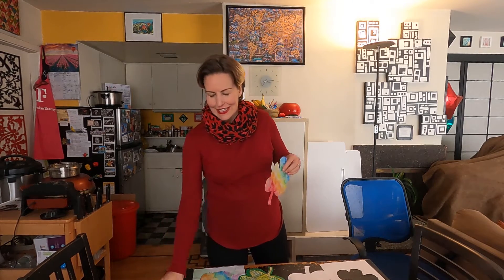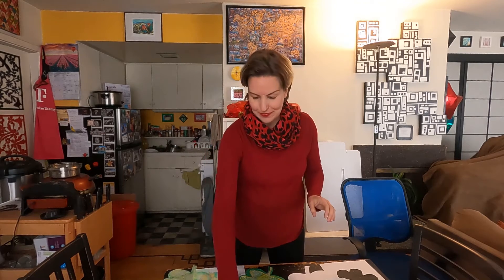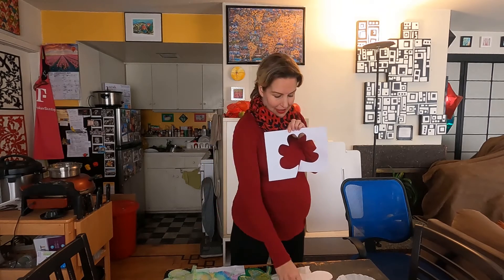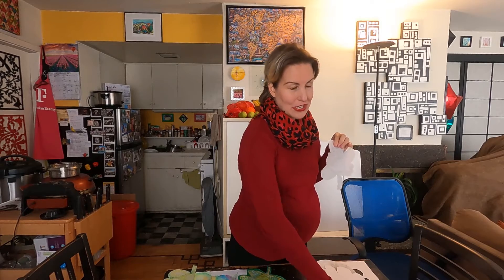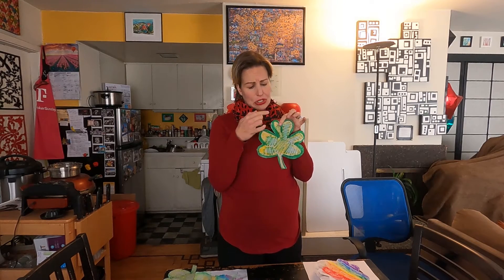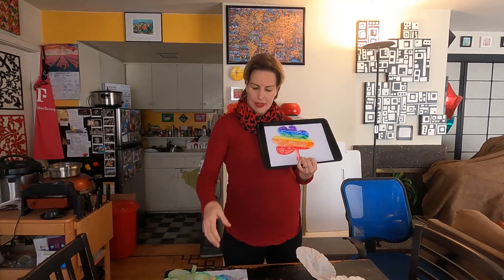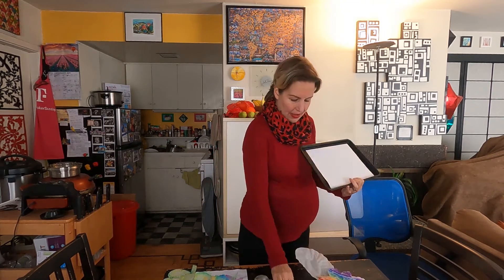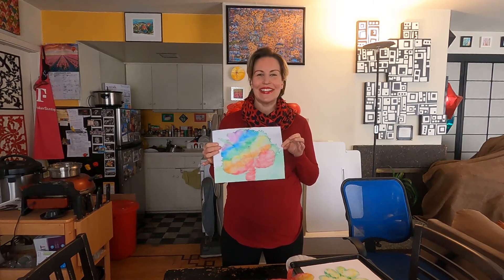Jens art class today Coffee Filter Shamrock